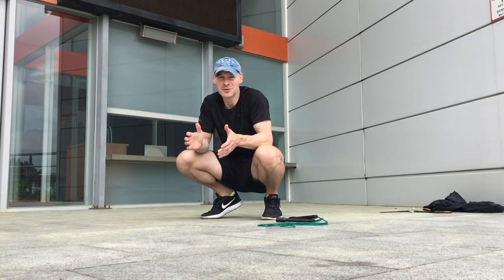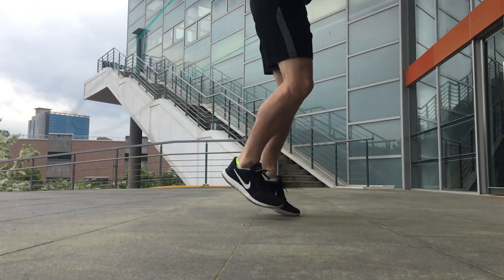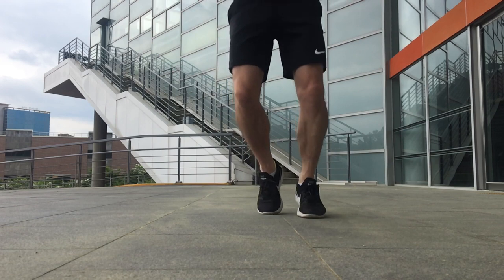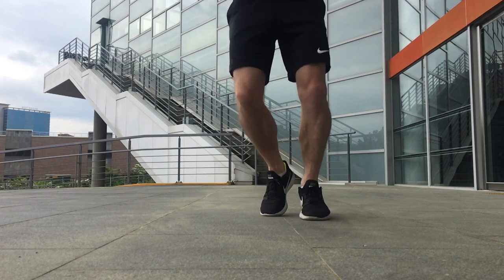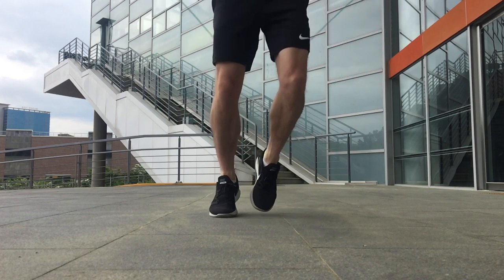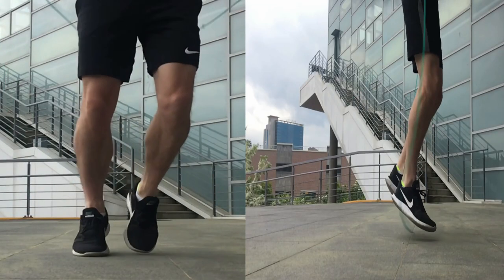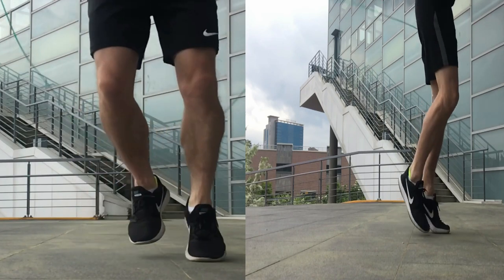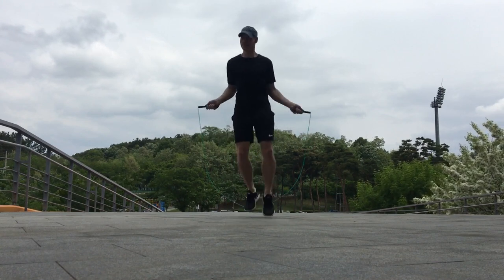Jump Rope Boxer Step Tutorial - The Boxer’s Side-to-Side Step: Skipping like a Boxer